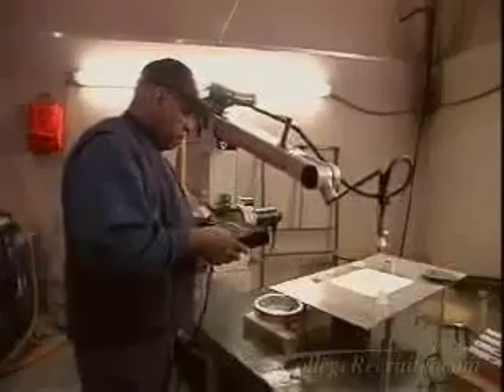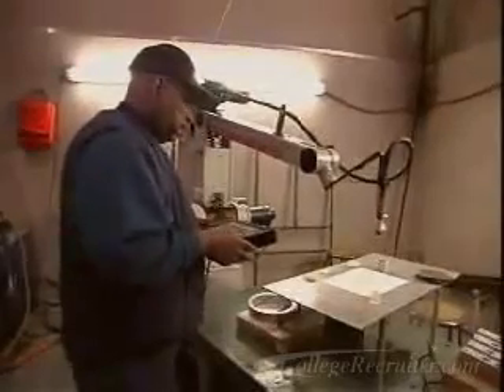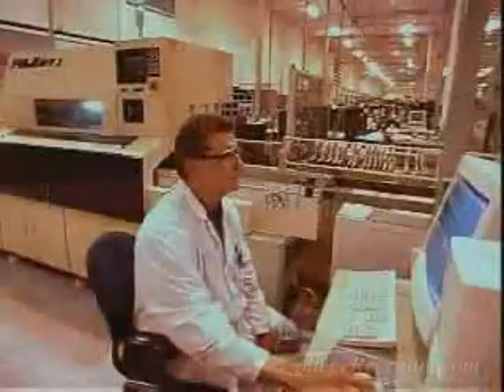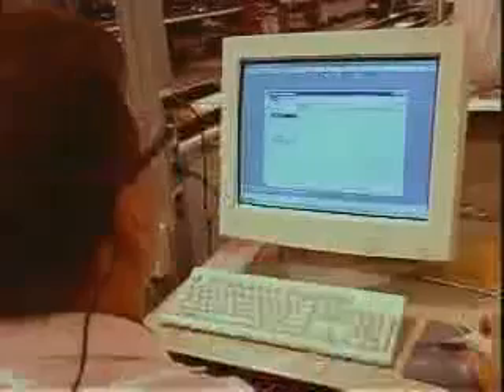Robotics Technicians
Robots are no longer found only in science fiction. Today robotics is used in most industries to perform precise repetitive tasks, handle   materials, offer simply services, and even theme park entertainment. Entry level job search and internships.